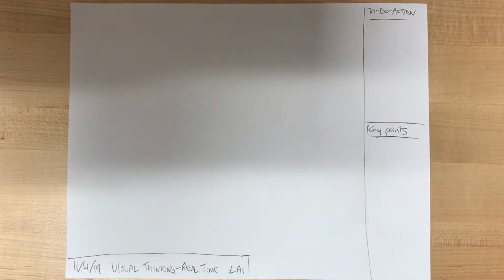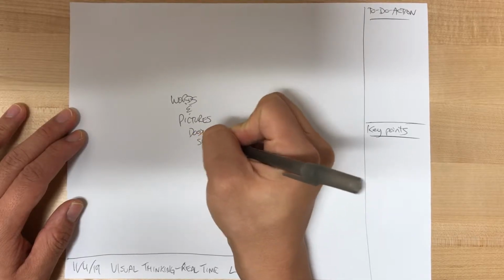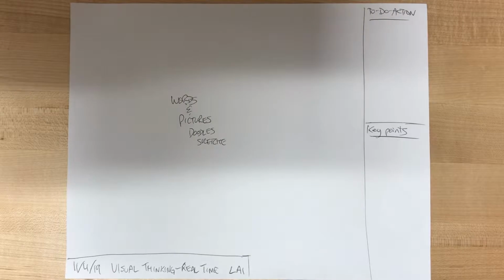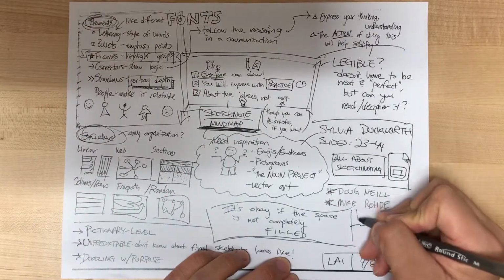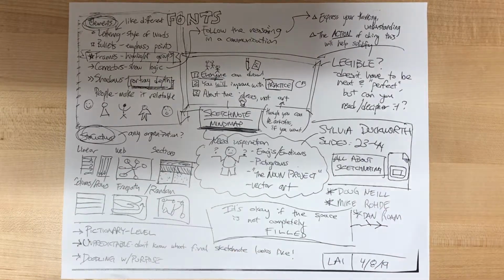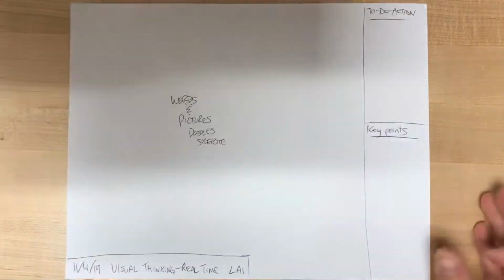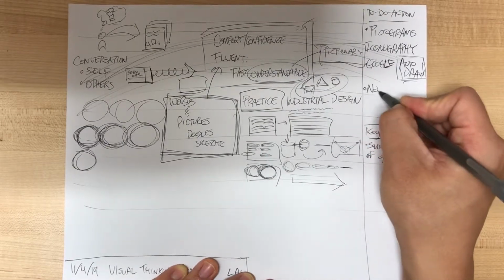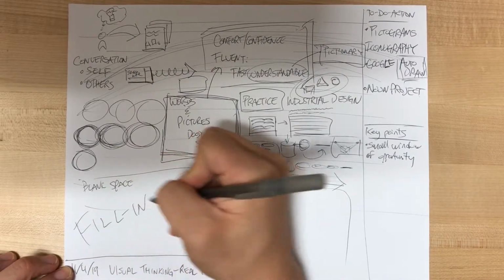Visual thinking 1: sketchnoting in real-time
Acknowledgments:

Sylvia Duckworth
Dan Roam
Mike Rohde
Doug Neill
Graham Shaw